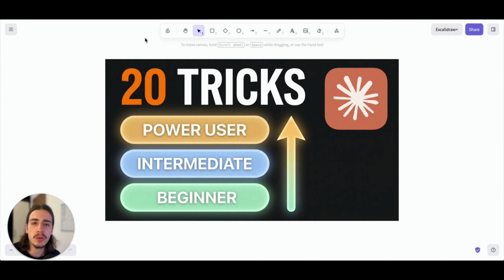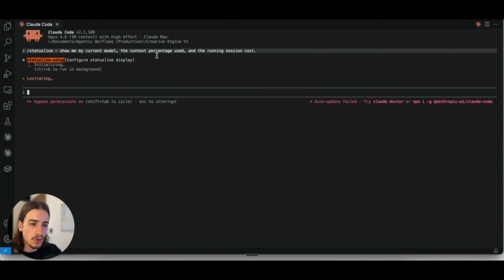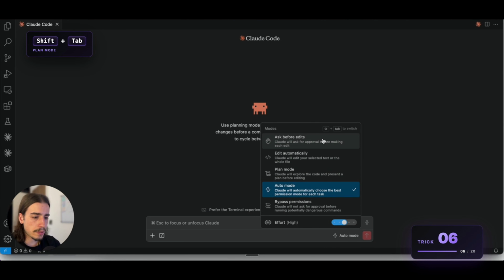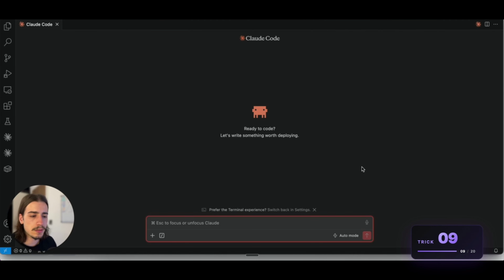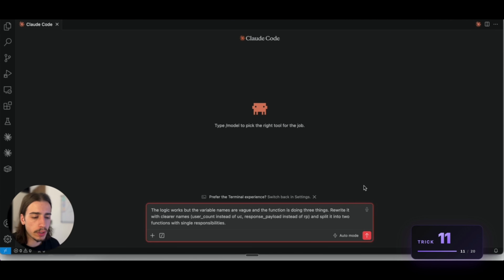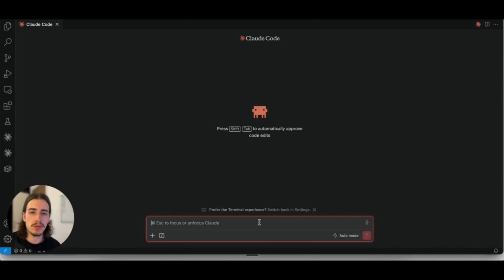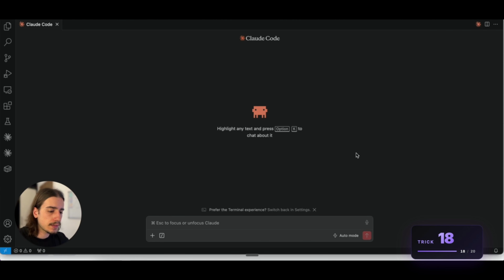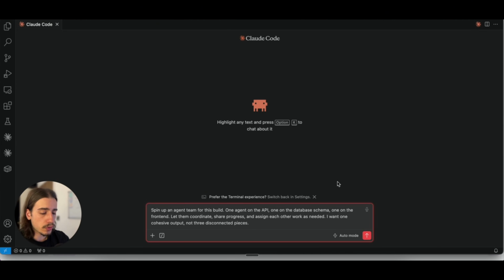20 Tricks to Level Up Claude Code (Beginner to Advanced)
🎁 *Access All The Claude Code Prompts*

⏱️ *Chapters*
00:00 Intro
00:09 Trick 1 — Voice input
00:48 Trick 2 — /init on every project
01:48 Trick 3 — Set up a status line
02:28 Trick 4 — Update CLAUDE.md after every session
03:32 Trick 5 — Treat Claude like a junior dev
03:54 Trick 6 — Always start in plan mode
04:32 Trick 7 — Keep your context window small
05:20 Trick 8 — /context to find token bloat
05:53 Trick 9 — /compact with the preserve trick
06:43 Trick 10 — Stop early and reprompt
07:30 Trick 11 — Challenge Claude aggressively
08:13 Trick 12 — Self-checking to-do lists
09:12 Trick 13 — Claude can see — feed it screenshots
09:45 Trick 14 — /rewind to back out of a wrong turn
10:00 Trick 15 — /hooks for session notifications
11:11 Trick 16 — Replicate sites with screenshots
11:41 Trick 17 — Remote control from your phone
11:57 Trick 18 — Auto mode / bypass permissions safely
12:29 Trick 19 — Ultrathink for complex tasks
13:03 Trick 20 — Spin up agent teams
14:53 Outro

• The 7 beginner habits that get you out of "playing with Claude" and into shipping
• Session control tricks that stop you bleeding context (compact-with-preserve, /context audits, /rewind, escape and reprompt)
• Power-user moves: /hooks for notifications, remote control from your phone, auto mode / bypass permissions, ultrathink for complex tasks
• How agent teams coordinate on a single build (and when the token spend is worth it)
• Honest framing on what's surface-level and what lives inside the paid Claude Code Masterclass